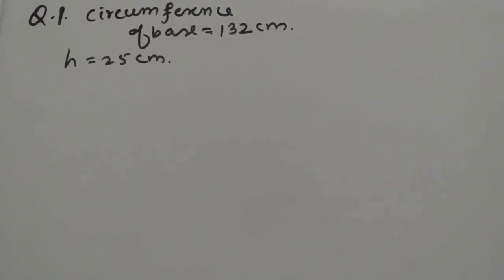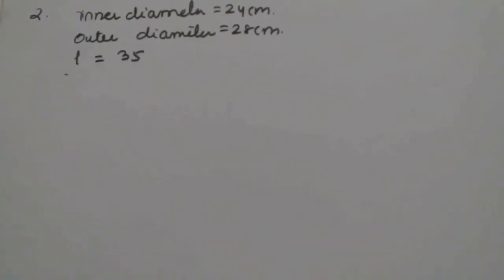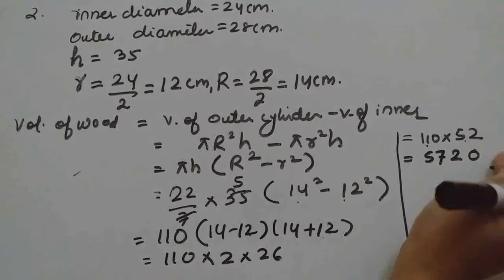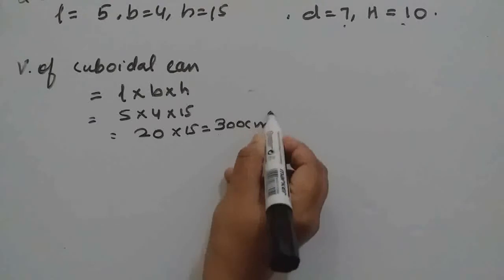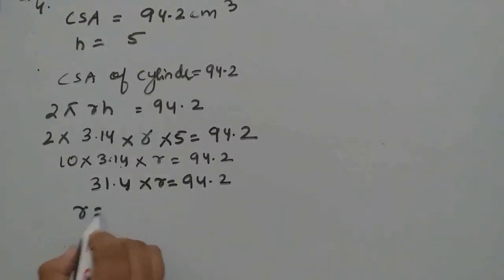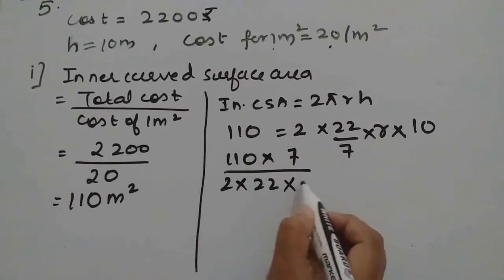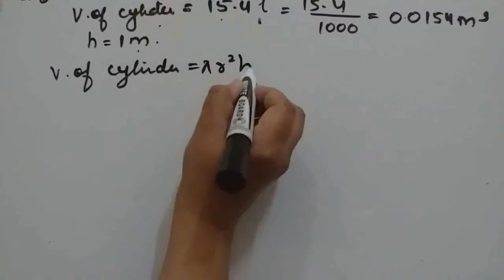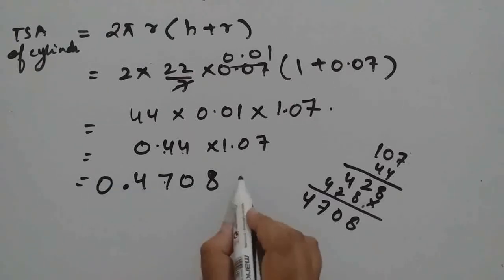Surface Area and Volumes || Exercise 13.6|| Question 1 to 6